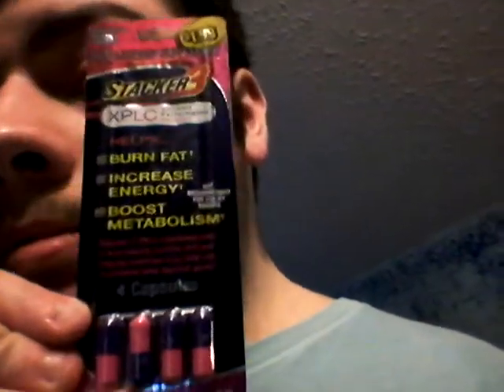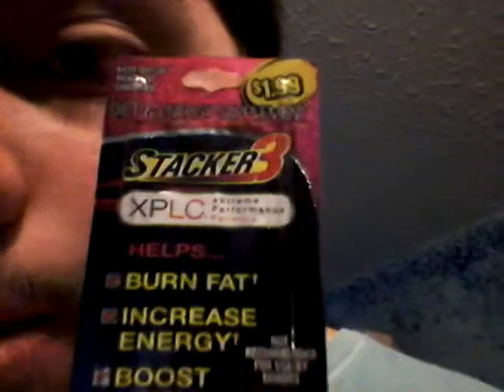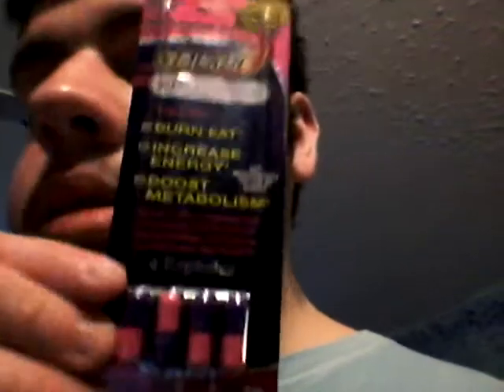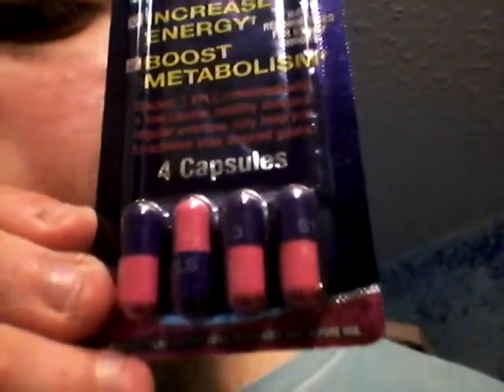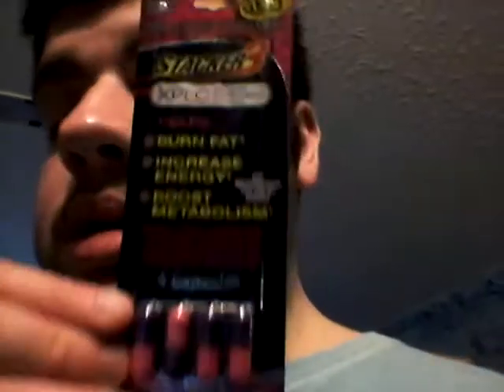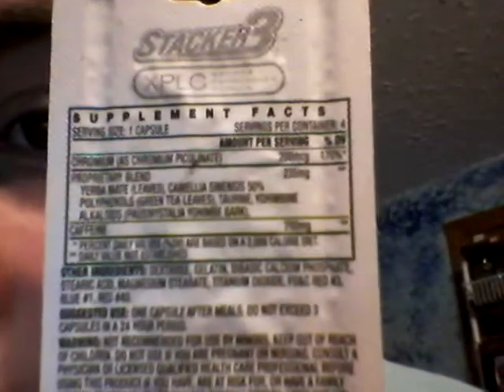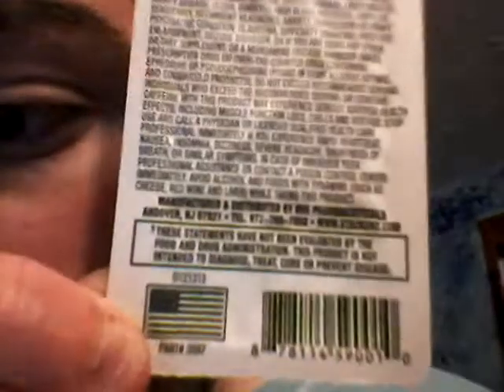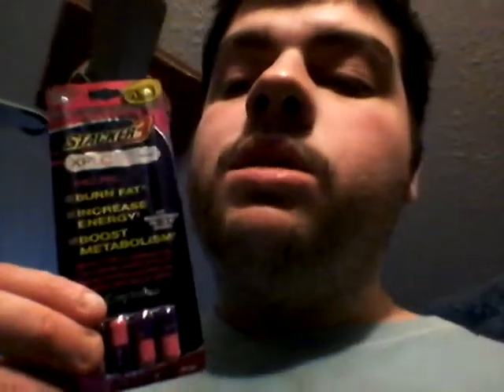Deadcarpet Energy Drink Reviews - Stacker-3 XPLC E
I review the Stacker-3 XPLC Extreme Performance Formula energy pills. This is my 299th energy drink review video. This was filmed on November 3, 2014.